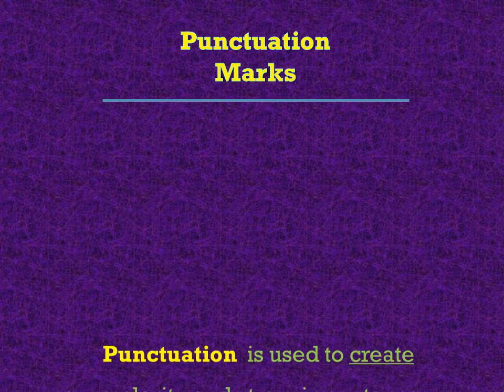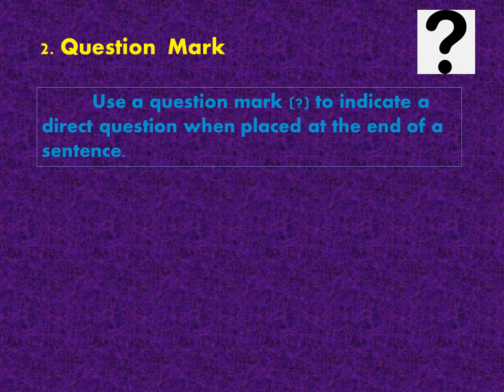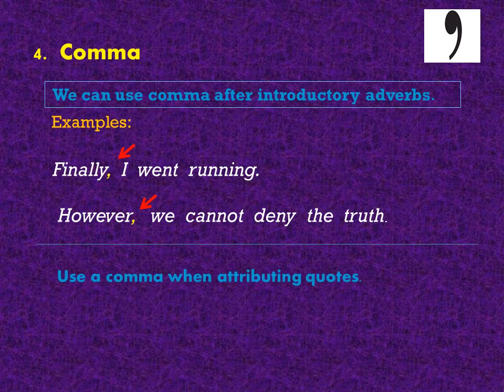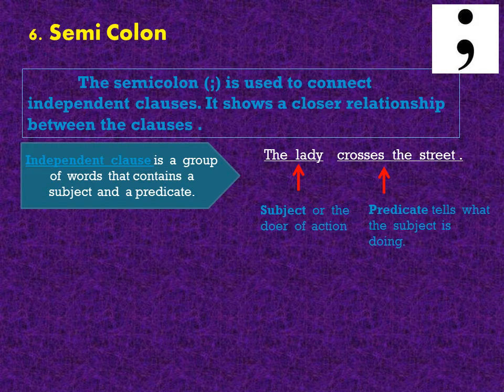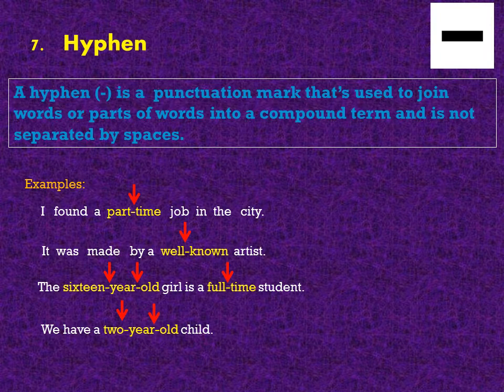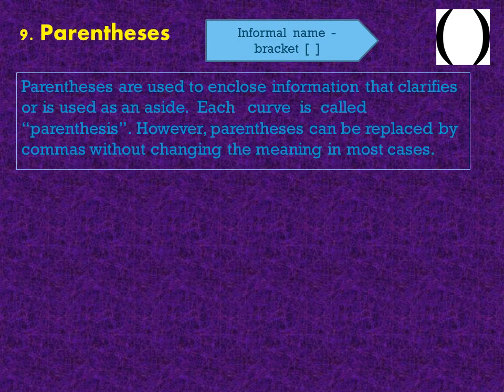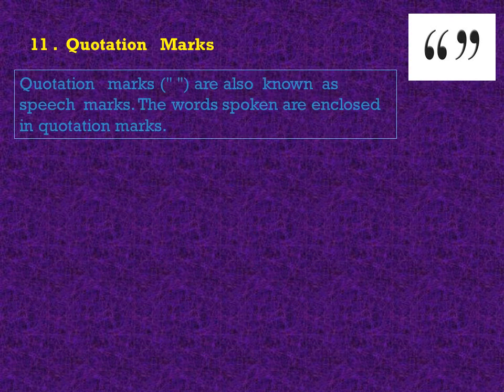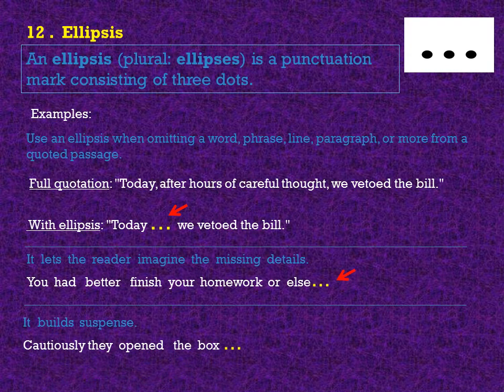Woodrose International School: Punctuation Marks (Grade 6- English)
By: Teacher Monica Misa